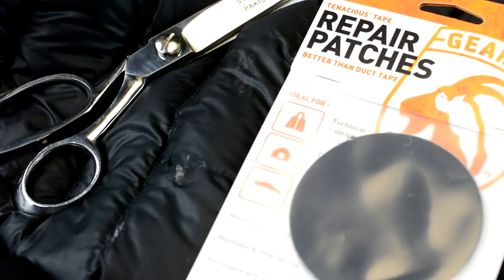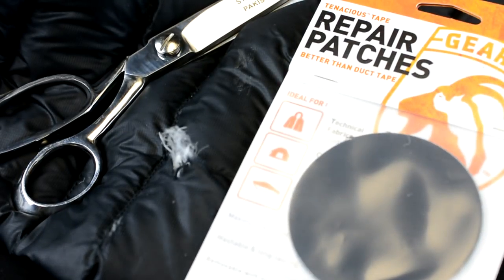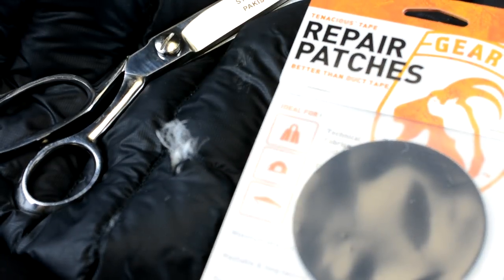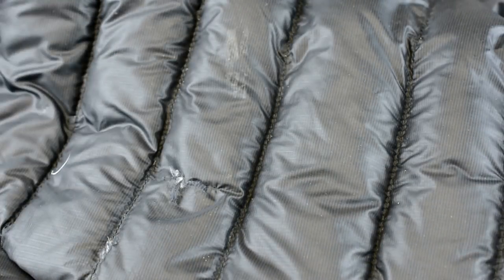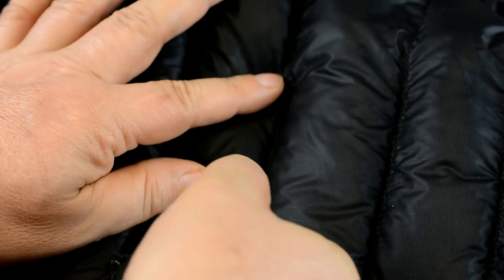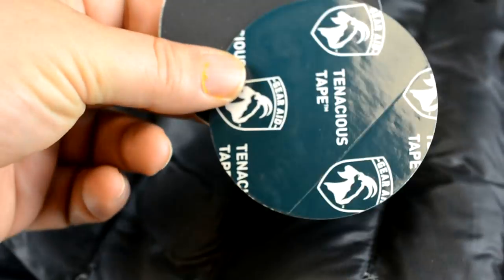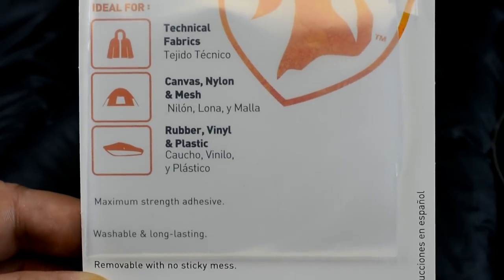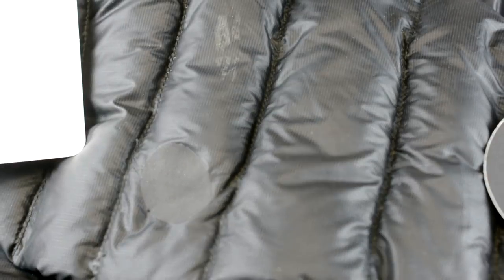Nylon Down Jacket Repair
Use Gear Aid Tenacious Tape to repair a down jacket or your tents.

►recorder (Amazon)